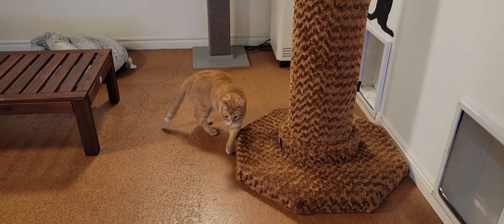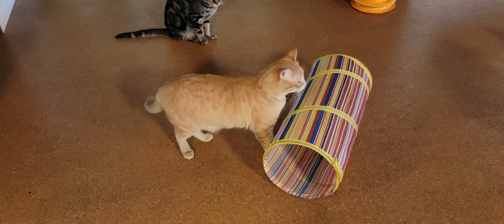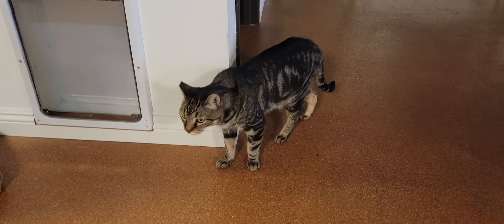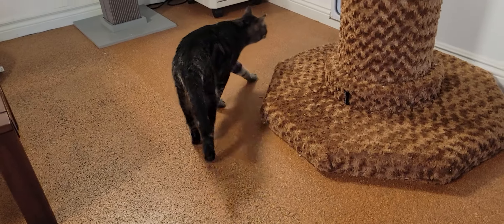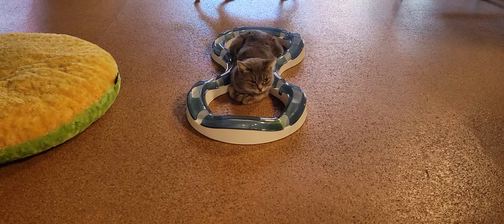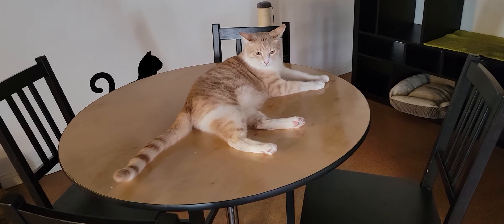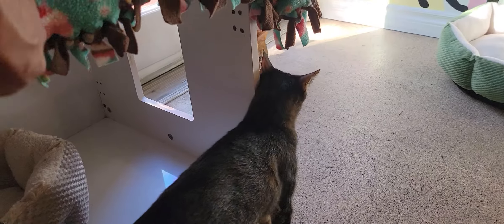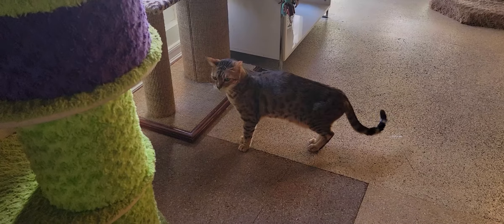October 2, 2021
You'll see Archie, Leo, Flynn, Jacey, Cosmos, Cindy Lou, Snowball and Tito